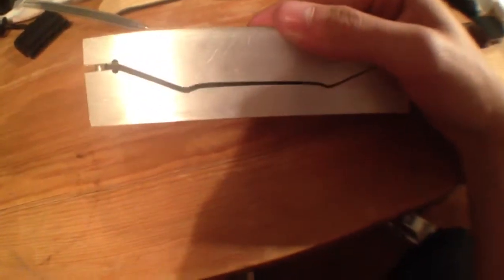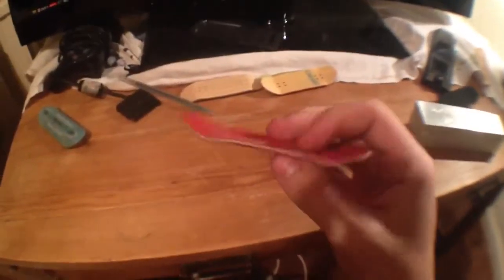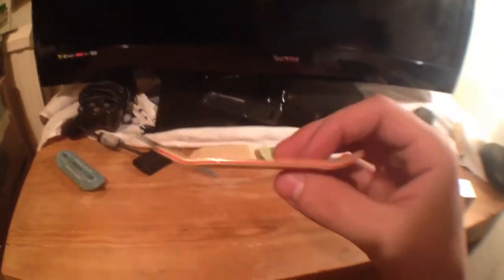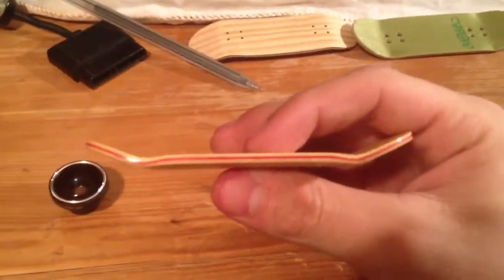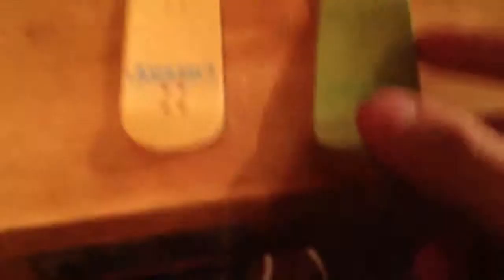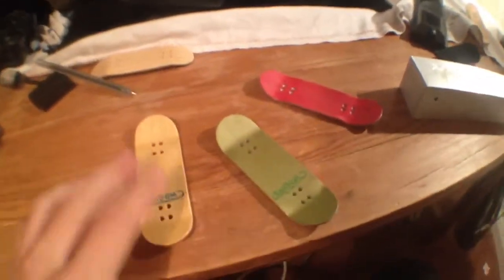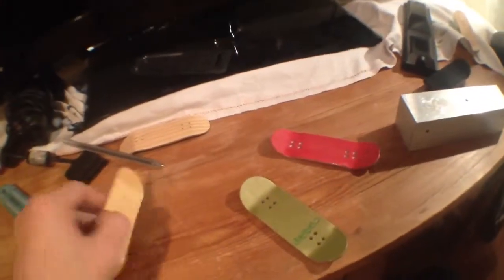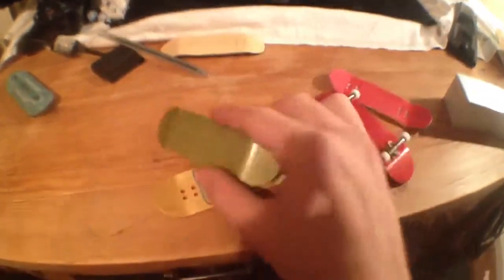Random decks update!!!!!!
My new mould